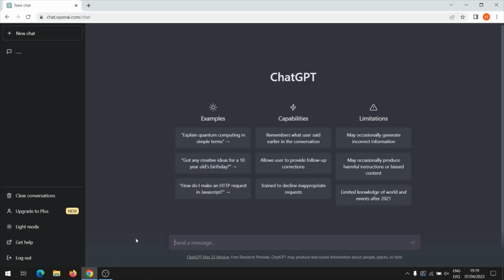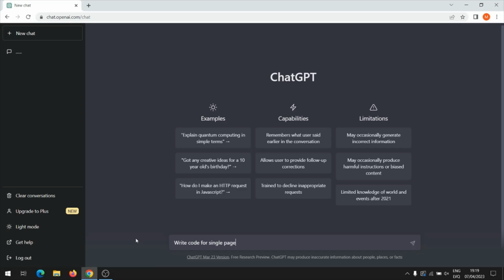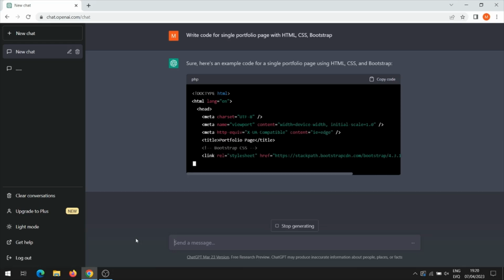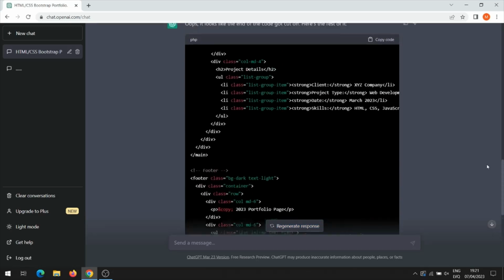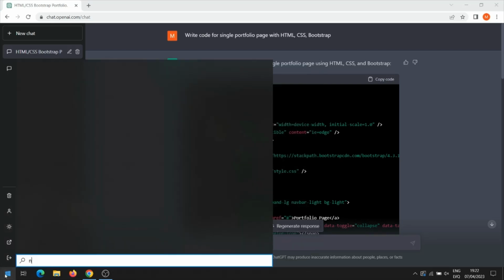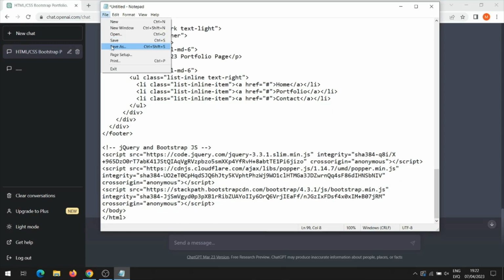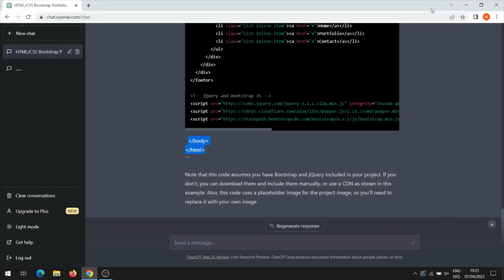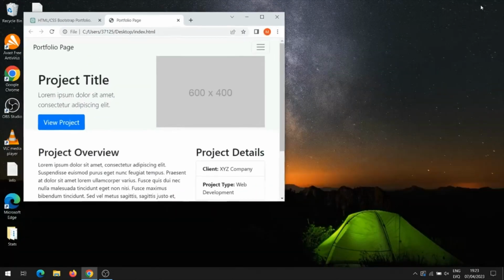How to Create a Portfolio Website with ChatGPT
Today I will show you how to create a portfolio website with ChatGPT. It can be done even if there is no programming knowledge. It's fast and free. ChatGPT is, in my opinion, a tool with which many peoples will optimize their work in the future. With ChatGPT you can create personal portfolio website or any other website. I really like ChatGPT. Programming code with such a tool definitely remains simpler.